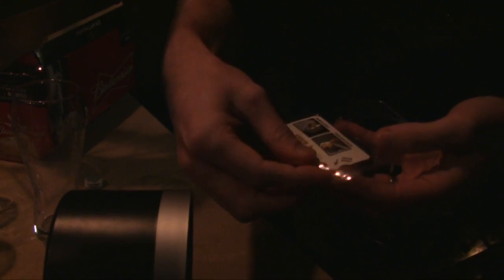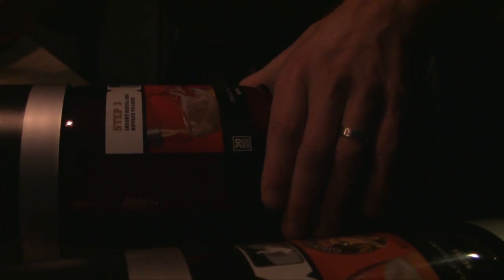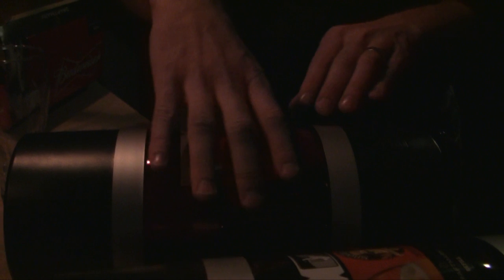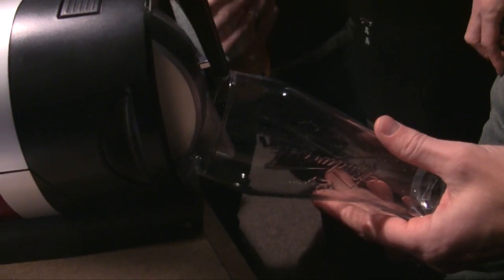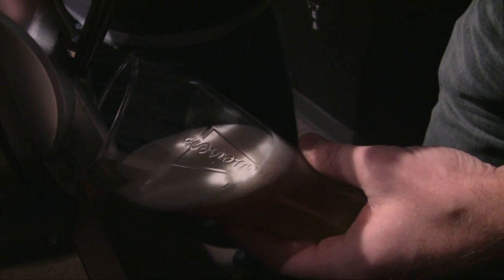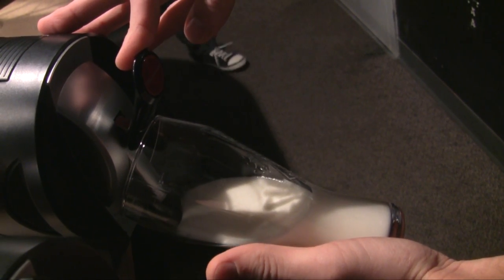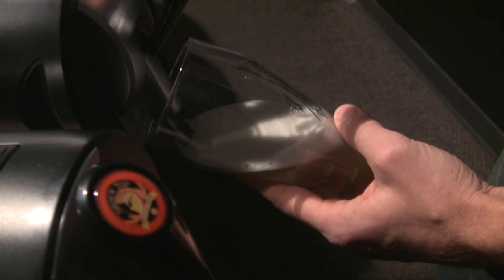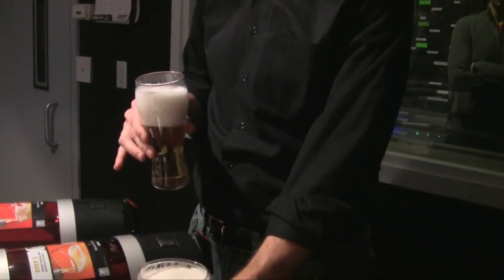DRAFTMARK Tap System - Demo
A demo of the new AB tap beer system: DRAFTMARK.